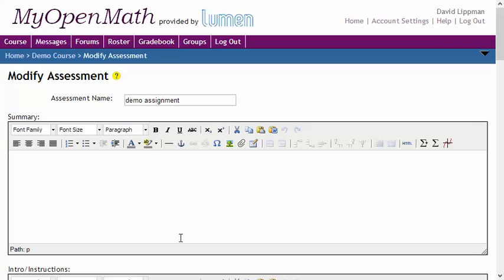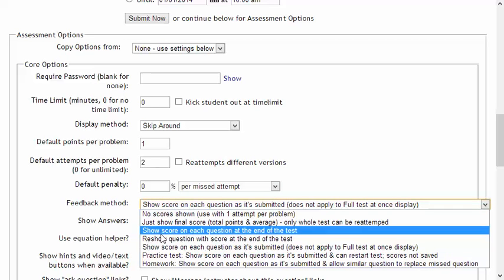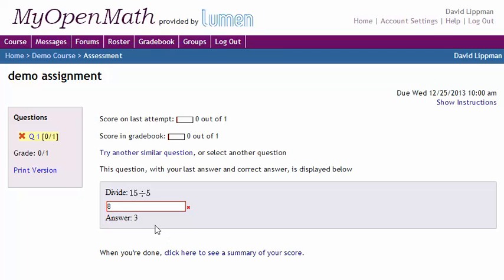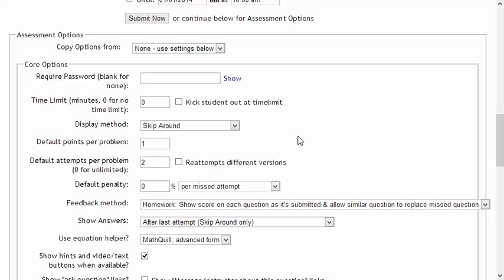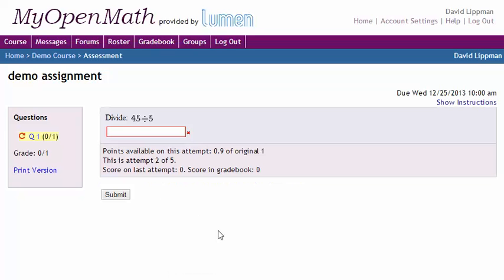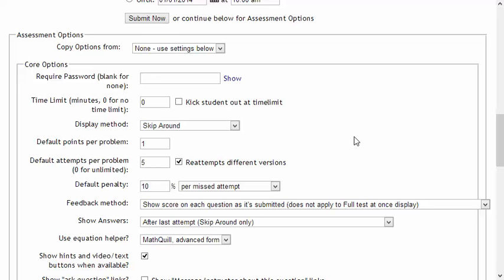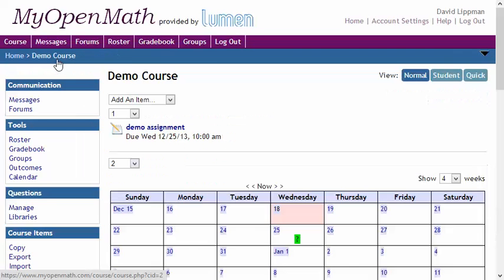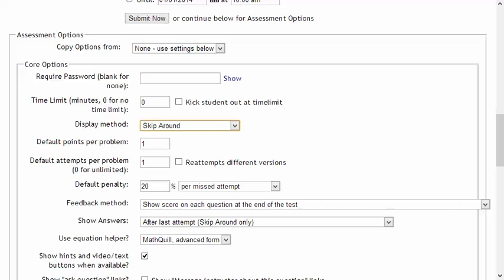Assessment Settings Examples